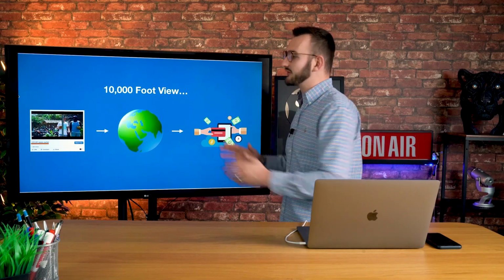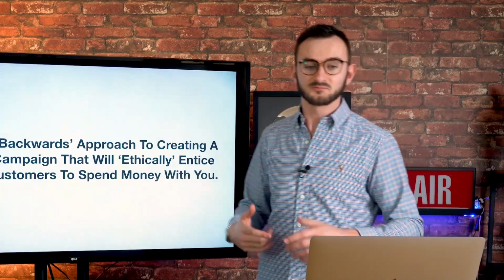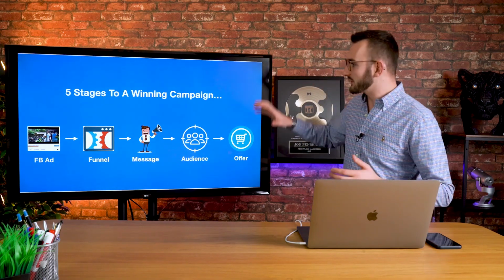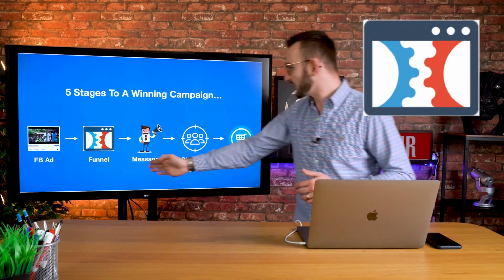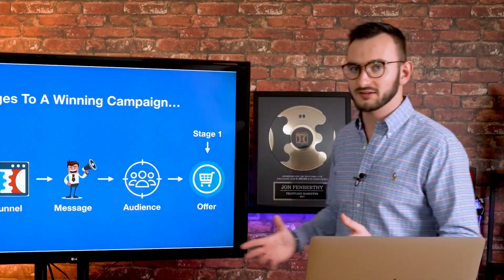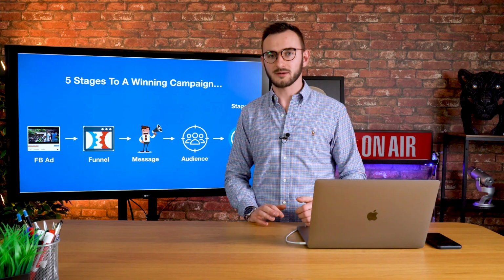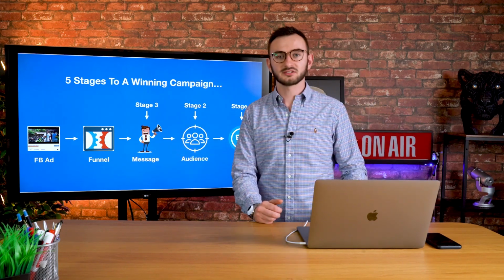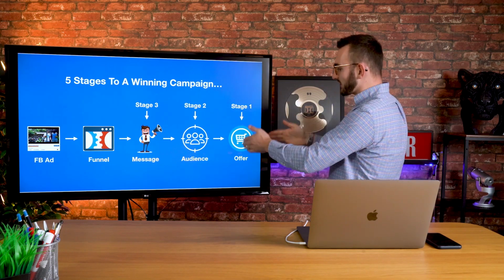This Backwards Marketing Strategy Has Made Me $Millions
Planning and launching a successful marketing campaign can be quite a daunting challenge! and if you're running any kind of traffic then these 5 steps will help you create the most effective campaign possible while making sure, to begin with, the end in mind.

Putting all the effort into building your funnel only won’t cut it! You need to be thinking of the whole process starting with the offer then really diving deep into knowing your customer's pain points.

In this video I went over some of the most popular sales funnels used online today. From VSL funnels to low-ticket offers, we delve into the highs and lows of five distinct sales funnels, revealing invaluable lessons learned from each. Whether you're a seasoned entrepreneur or just starting out, this deep dive into online business tactics promises to revolutionize your approach to client acquisition.

0:00 - Intro
0:52 - The 10,000ft view of your business
2:53 - The 5 Stage Backwards Approach To Marketing
6:09 - The Correct Way To Do Marketing
7:10 - What Next?